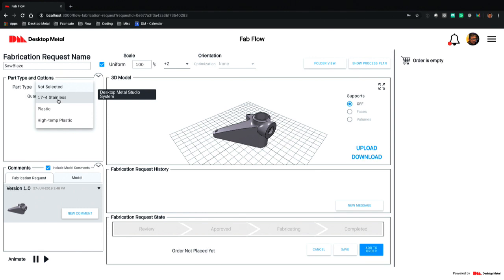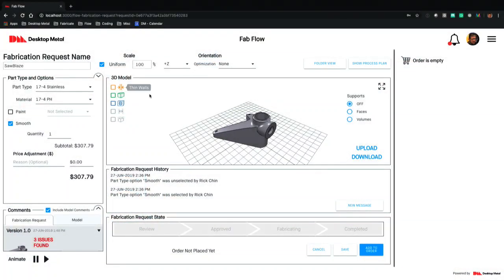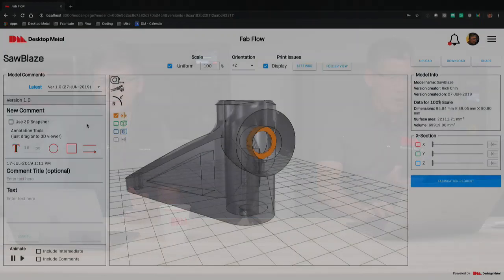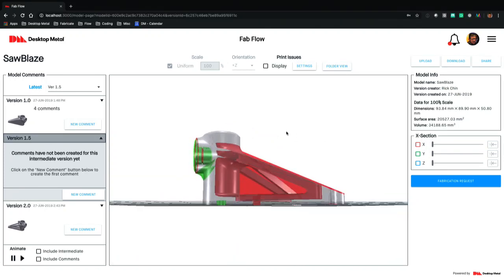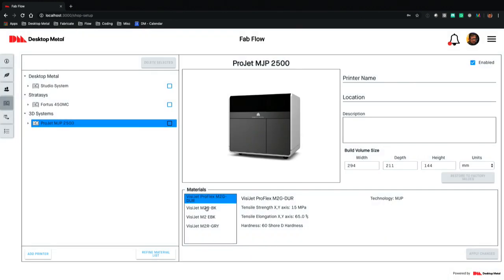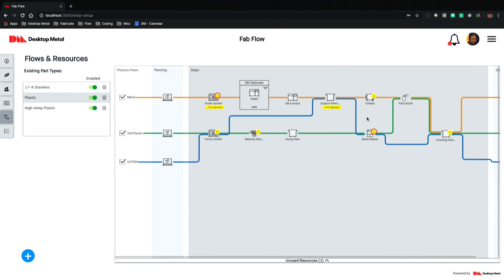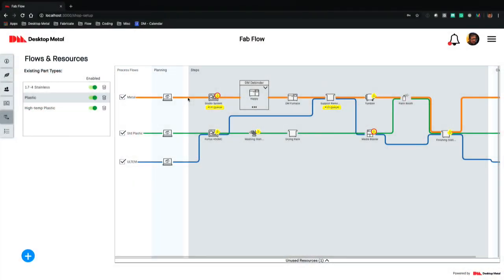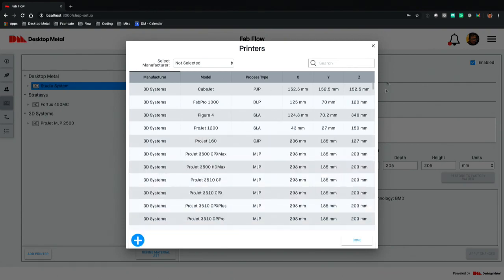Eliminating barriers to 3D print shop success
There are many unique challenges that come with running an additive manufacturing shop. From model evaluation, to quoting and order tracking, there is a constant stream of tasks that need to be taken care of. In this webinar, Rick Chin, creator of Desktop Metal’s Fab Flow software will discuss some of the common frustrations that additive shops experience and how Fab Flow can help solve them.